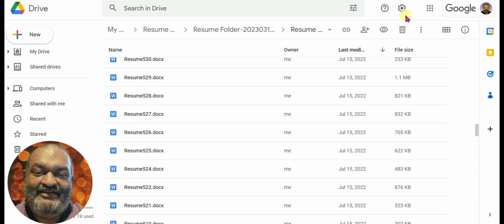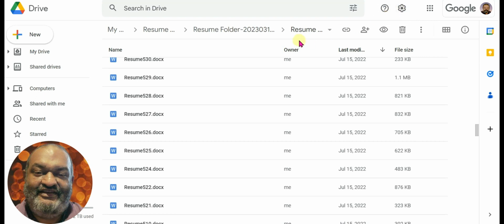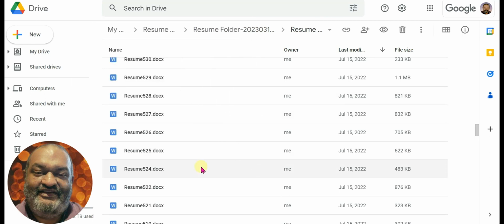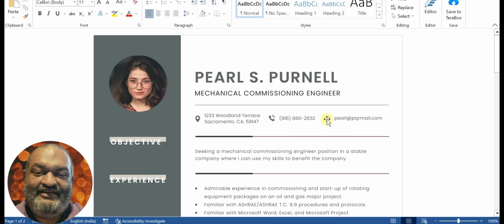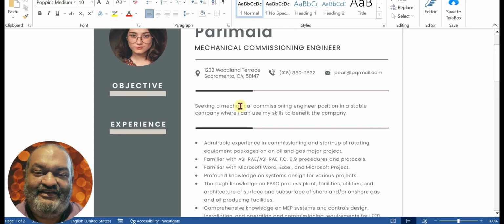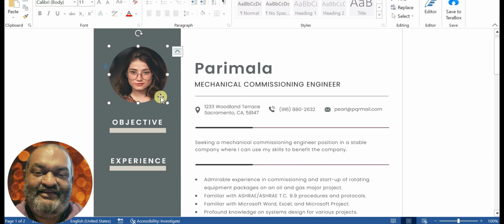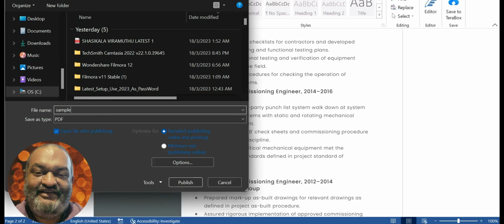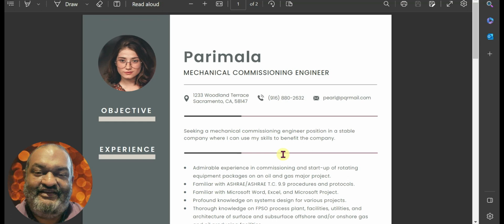Get A Super Resume Template